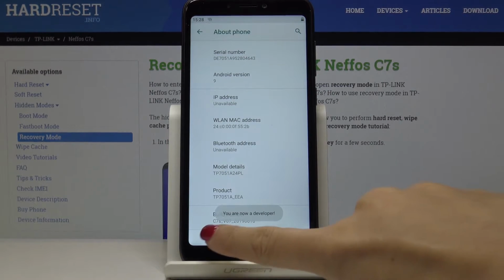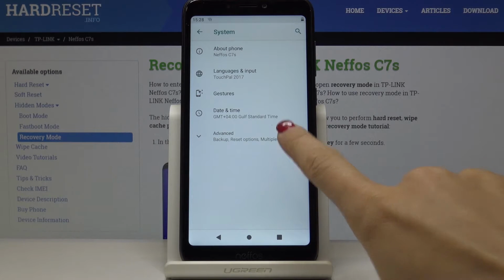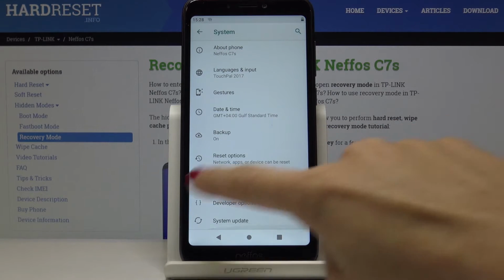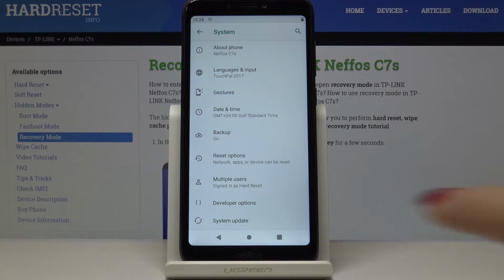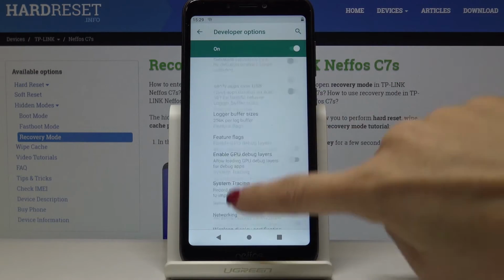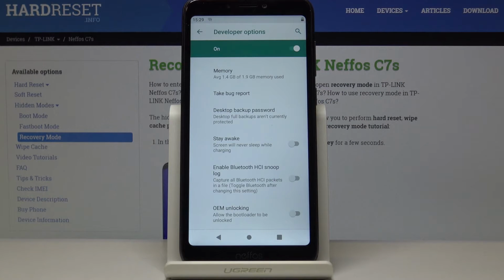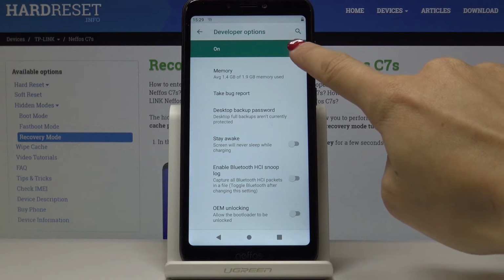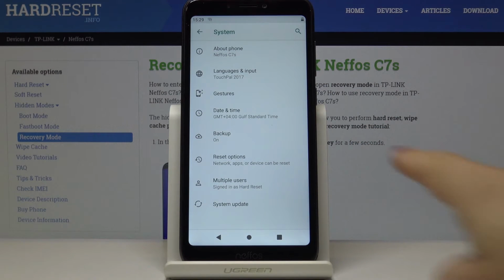How to Activate Developer Options in TP-LINK Neffos C7s - Developer Features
Learn more info about TP-LINK Neffos C7s:
Come along with presented instruction to find out the best method to unlock developer options in TP-LINK Neffos C7s. If you need to use developer features in your Neffos device, find out the attached tutorial to learn how to smoothly use a simple trick in order to activate developer features. Watch the linked tutorial and smoothly unlock OEM or allow USB Debugging.

How to enable developer options in TP-LINK Neffos C7s? How to activate developer options in TP-LINK Neffos C7s? How to open developer settings in TP-LINK Neffos C7s? How to allow USB debugging in TP-LINK Neffos C7s? How to unlock OEM in TP-LINK Neffos C7s?